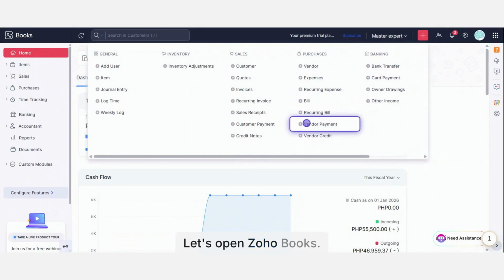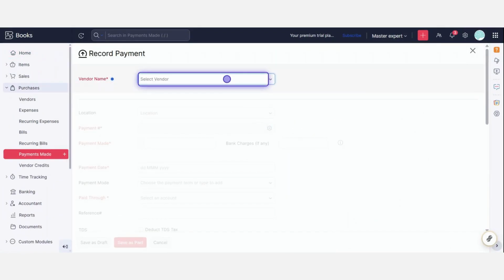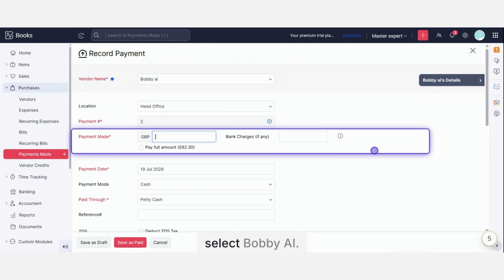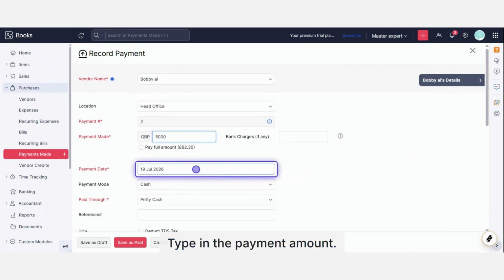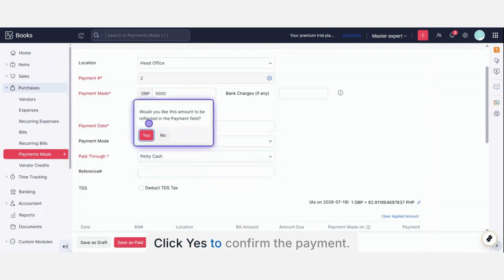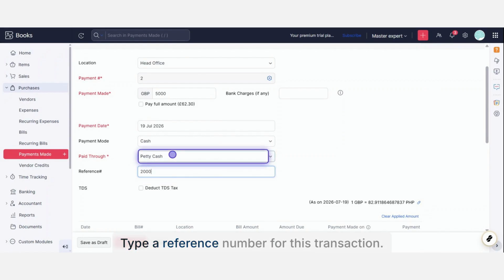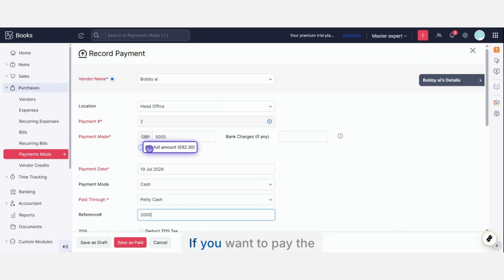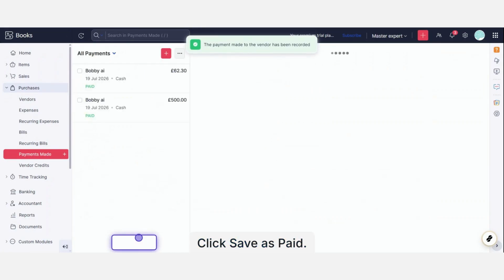How to Create a Payment Made for Vendor Credits in Zoho Books (Updated 2026)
In this video, we discuss how to create a payment made for vendor credits in Zoho Books, updated for 2026. You'll learn the exact steps to record a vendor payment while applying available credits, ensuring your books stay accurate. Whether you're looking to apply vendor credits when making a payment or simply record a vendor payment, this tutorial covers it all. We'll walk you through the process of selecting the vendor, entering payment details, and saving the payment as paid, with a clear demonstration of how credits are applied. If you've been struggling with vendor credit payments in Zoho Books, this guide will help you streamline your workflow.

00:00 Introduction and Steps Overview
00:20 Recording a Vendor Payment
00:43 Entering Payment Reference Number
00:55 Payment Recorded Successfully